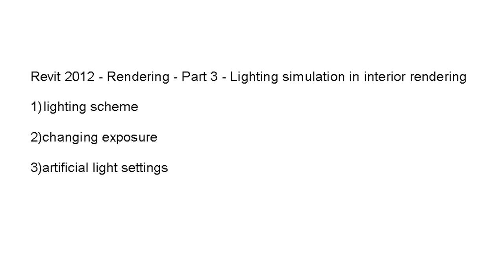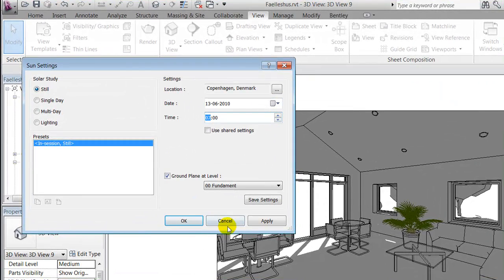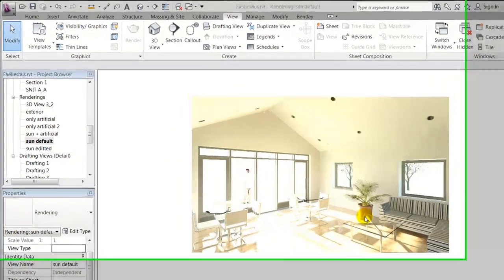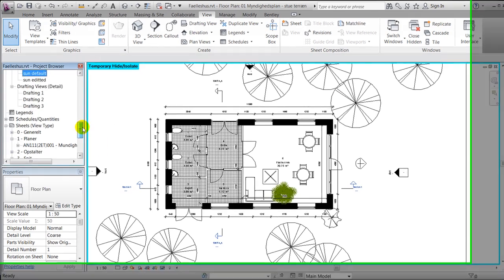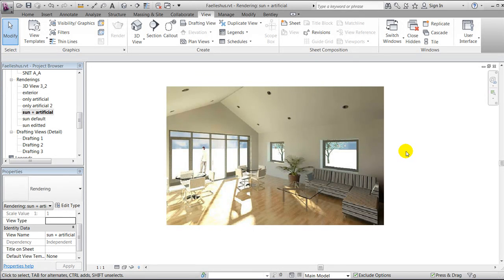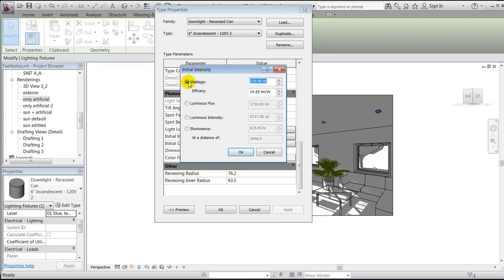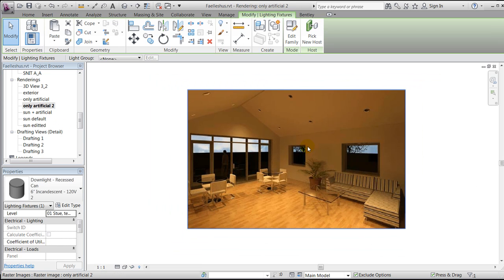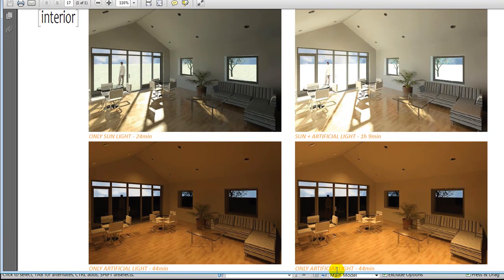Revit 2012 - Rendering - Part 3 - Interior LIghting (created by Dovile Puraite).mp4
Rendering interior, lighting scheme, light adjustment, rendering quality, adjusting exposure,
Created by Architect, M.Sc.Eng. Dovile Puraite